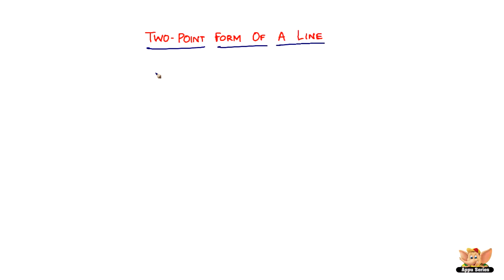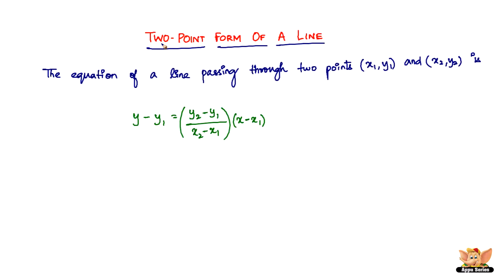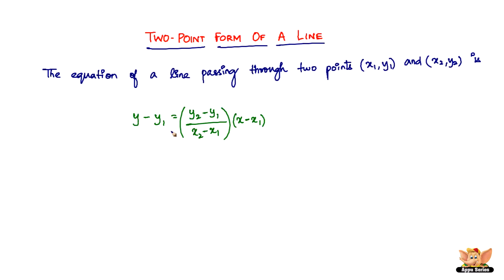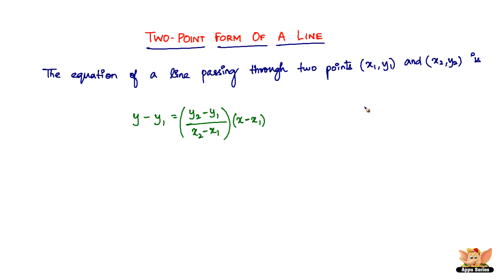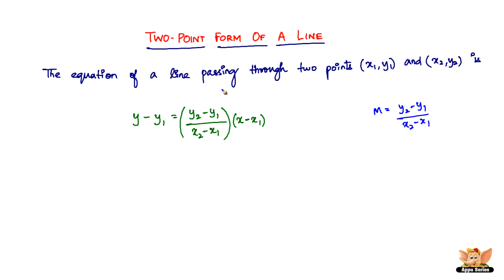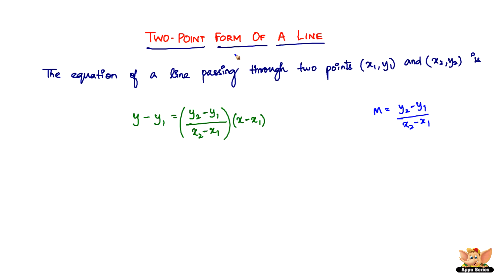What is Two Point Form of a Line?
Learn what is Two Point Form of a Line from this video.